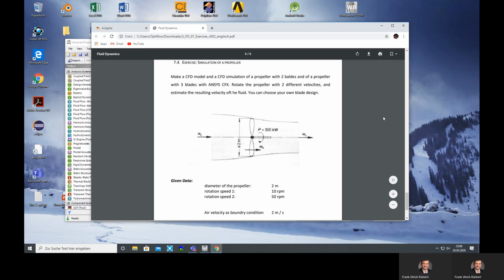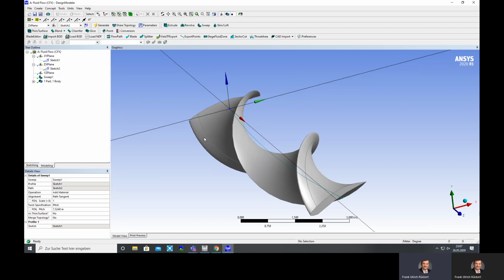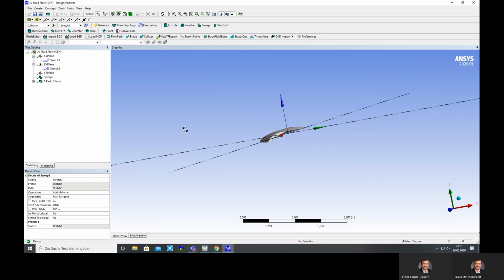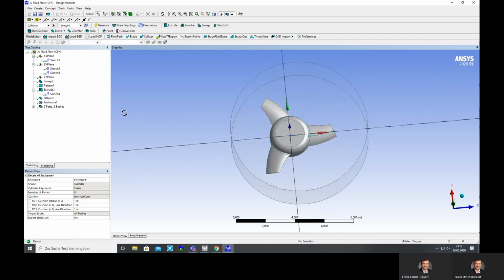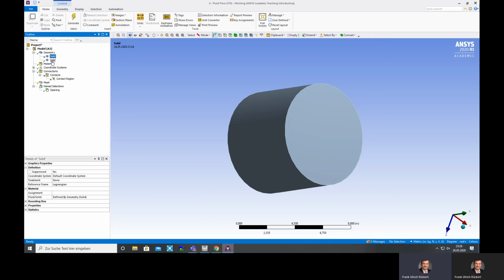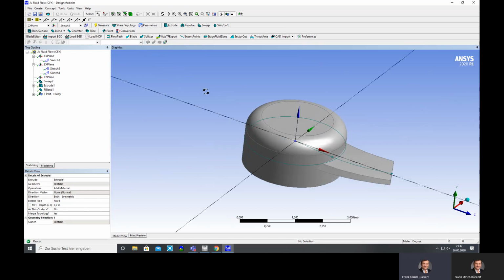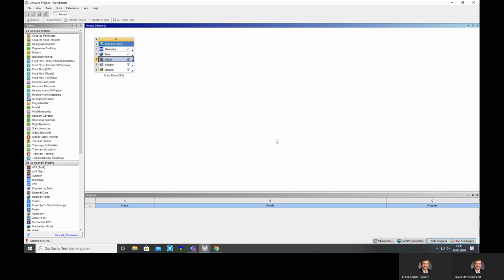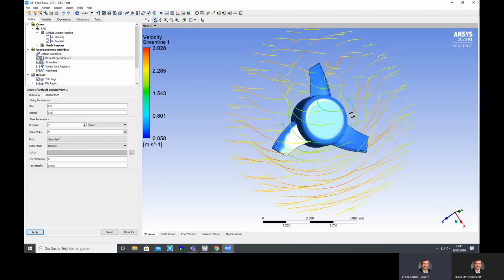ANSYS CFX - Design of a Propeller with 3 Blades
Here you can find Information how to model a symetric blade for ventilation.